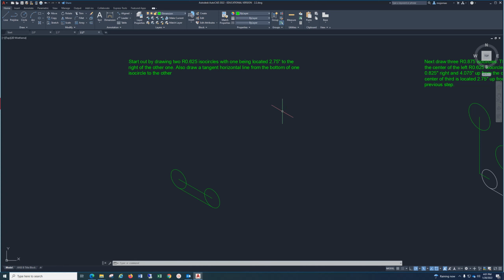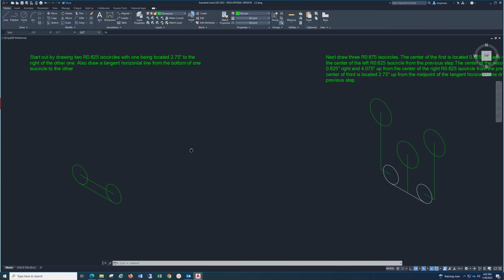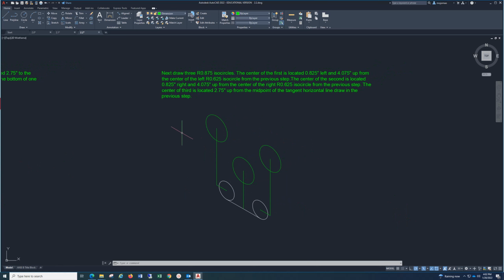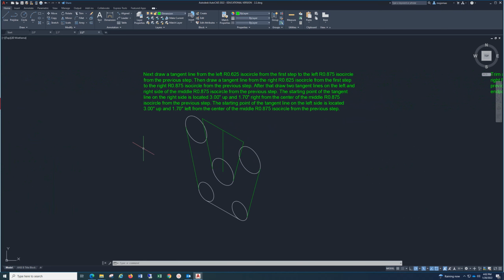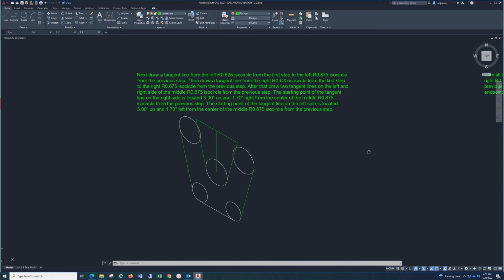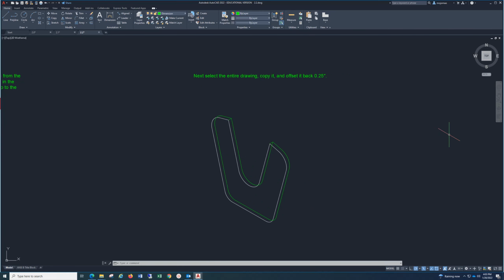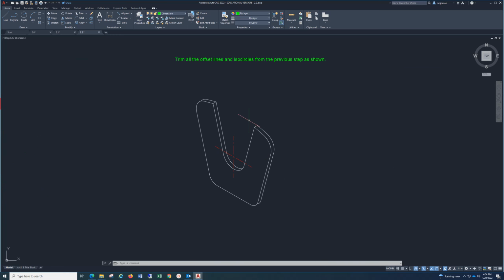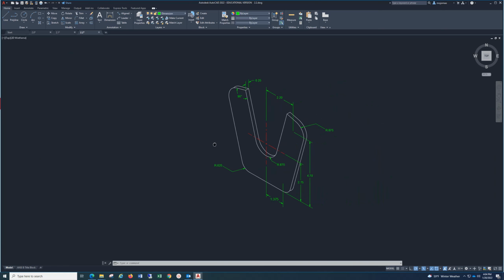EGT 115 Chapter 1. 2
AutoCad Tutorial
Isometric